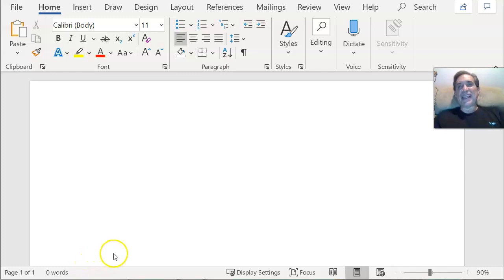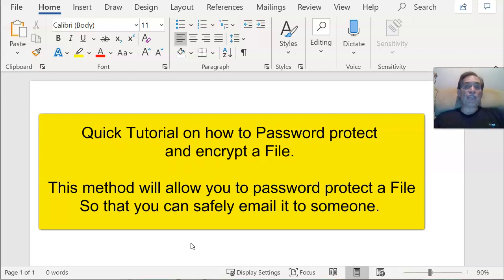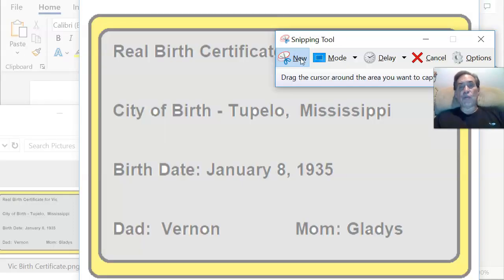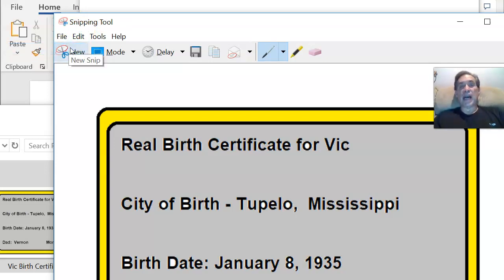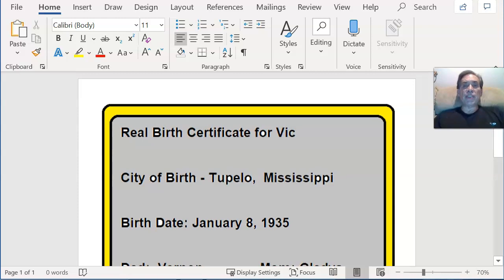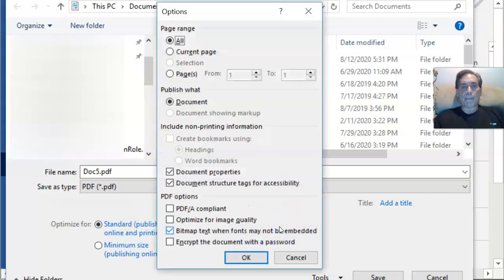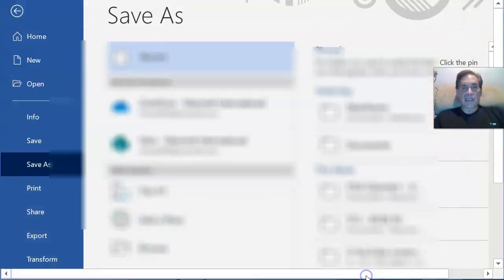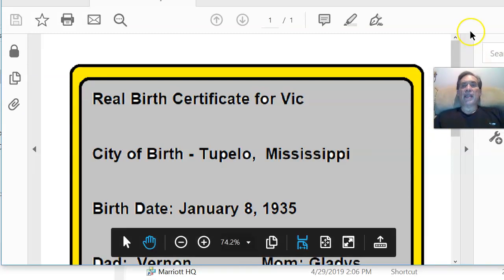How to Password Protect and Encrypt any File or Image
This quick video will show you How to Password Protect and Encrypt any File on Windows 10 or Windows 7 or even your Apple Mac using Microsoft Word.

This method  works with any application that has ability to do a "Save As"  PDF file. This video shows you how you can save as a PDF from Microsoft Word. Whether its is a document or image such is you want to encrypt and image of your birth certificate or password with password encryption.
Example is sending your Passport for proof of identity.  You would take a photo of your passport, cut&paste the photo into a word document, then you do a "Save As" a PDF.  Following the video above will direct you through encrypting and password protecting the PDF. You can then email the secure document, and in a separate email send the password separately.